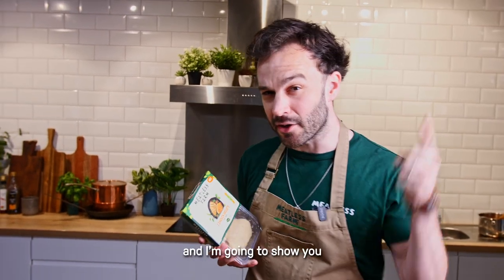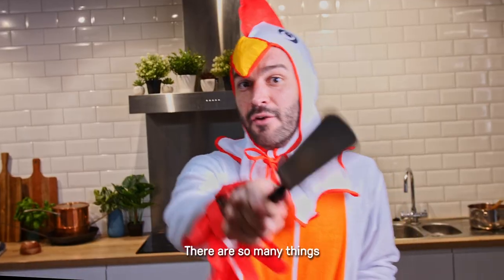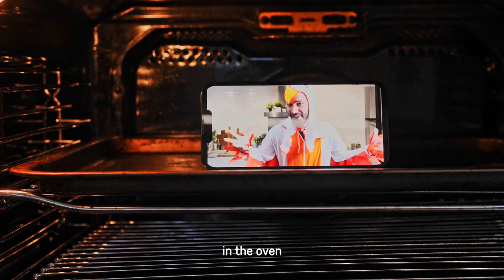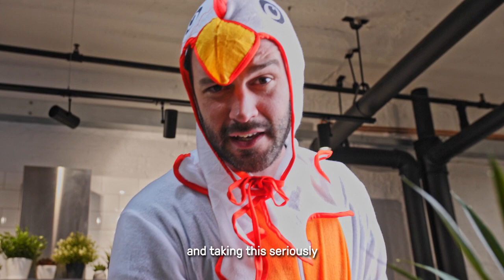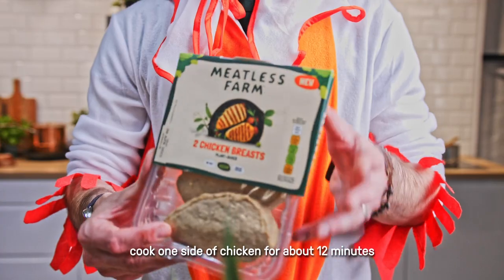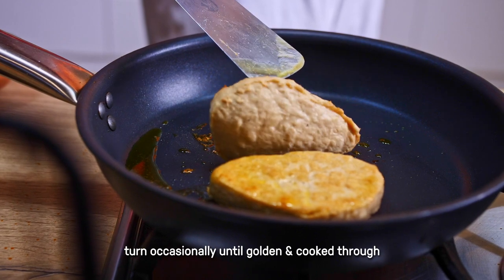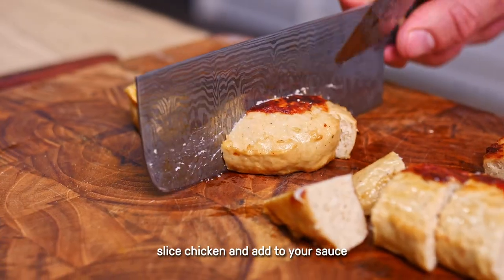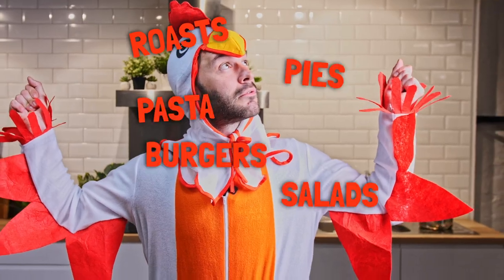How to cook Meatless Farm Chicken Breast! 💚🌱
Get the best from your breast 👀 follow Ben's tutorial with tips and tricks on how to cook your MF chicken breast just like our chefs do.

Try it at home and tell us how much this has upped your chicken breast game!